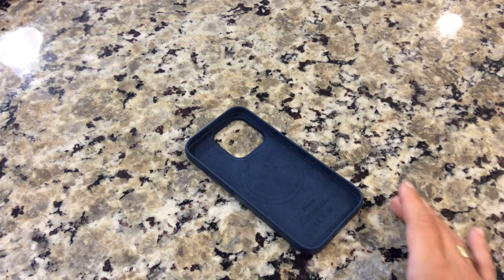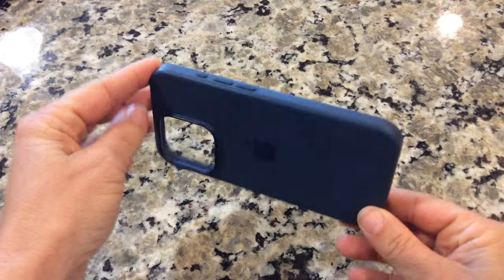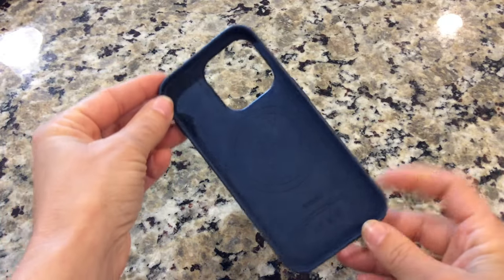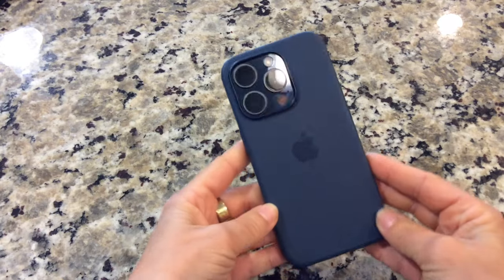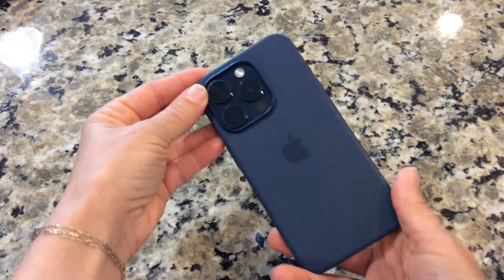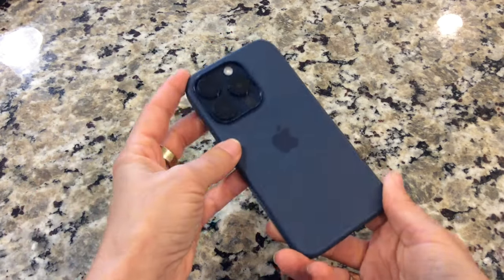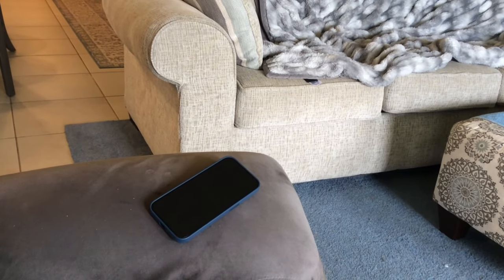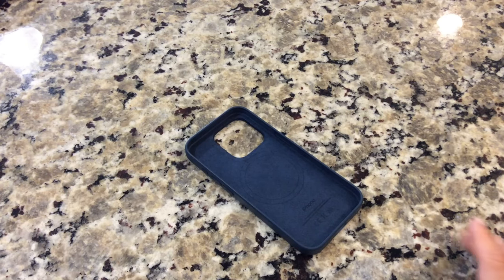My favorite iPhone 15 pro silicone case with MagSafe REVIEW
I'm moving to Spain at the end of July, so look forward to fun content around that adventure!